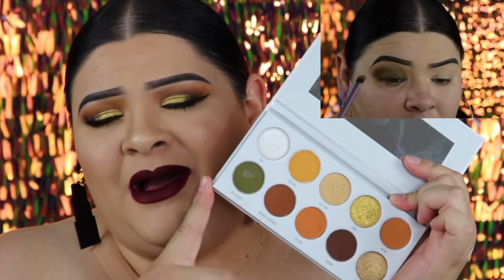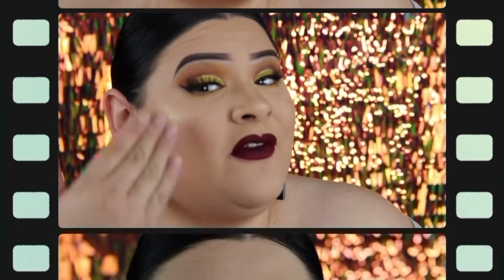JACLYN HILL X MORPHE ARMED & GORGEOUS PALETTE | THE VAULT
Here is the second tutorial/review of the Jaclyn Hill X Morphe.
Remember these are my opinions and experiences with this palette.